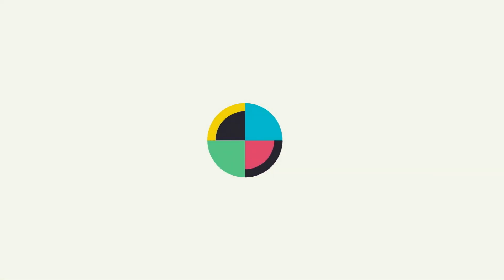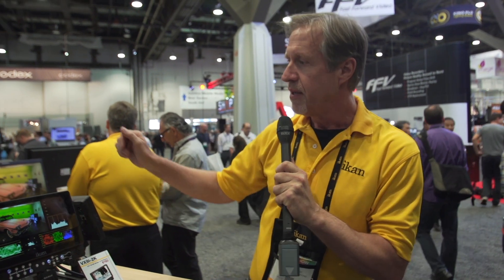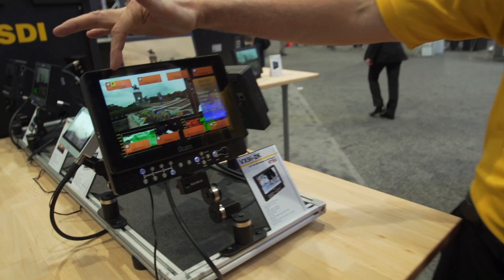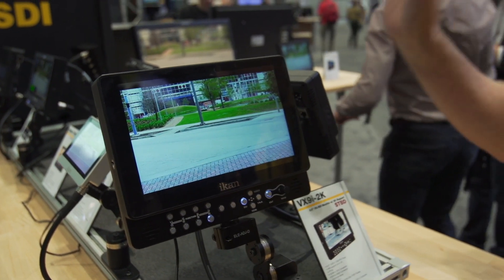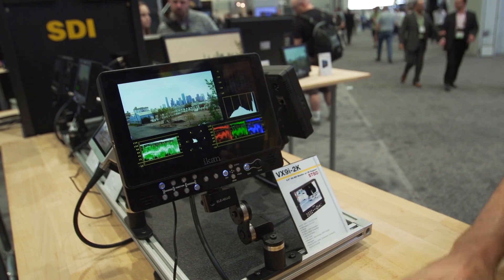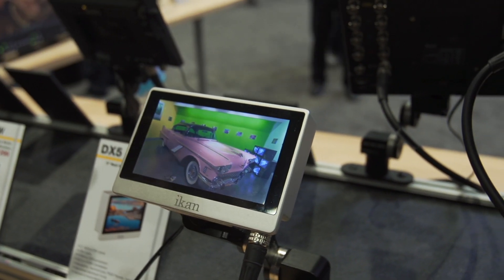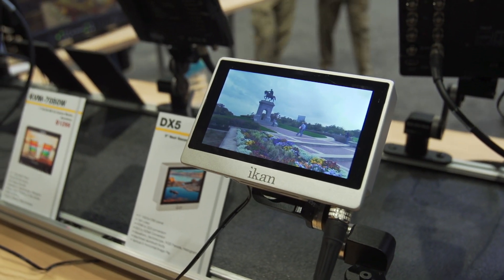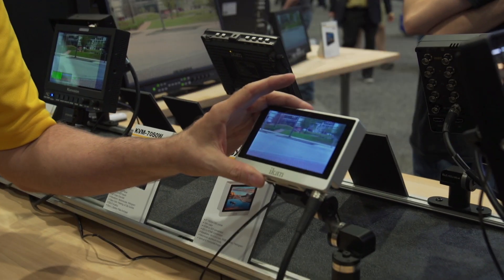ikan's New 2K 8.9" & Full 1080p 5" LCD Monitors with SDI, HDMI, & Scopes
NAB 2014.